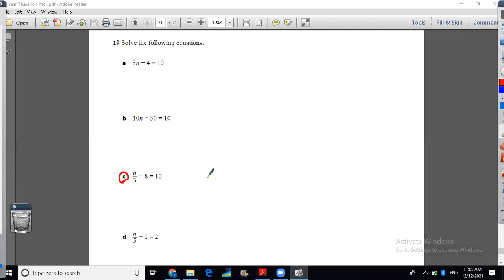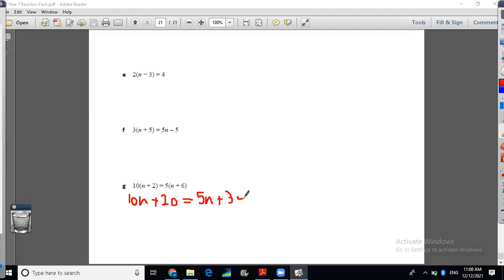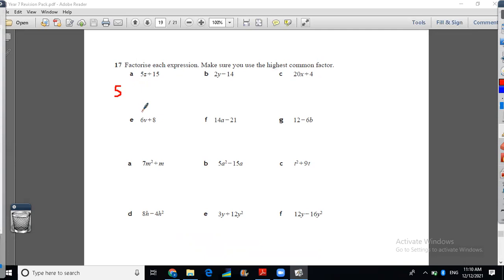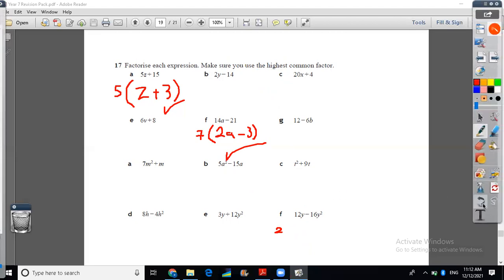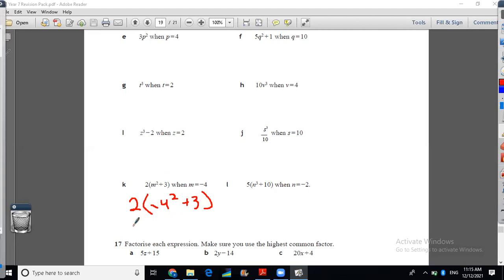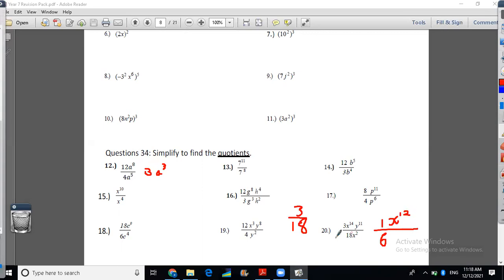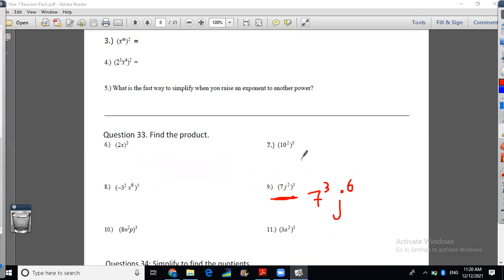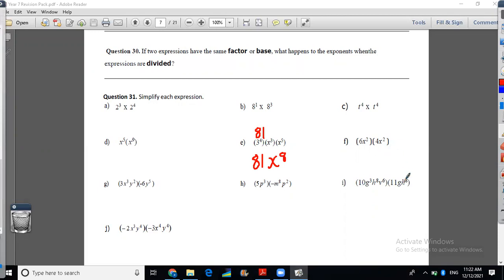Revision Part 1